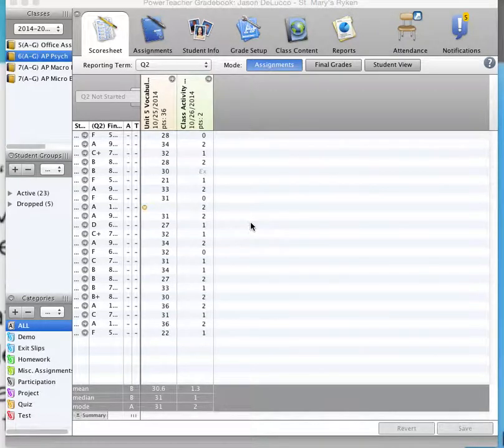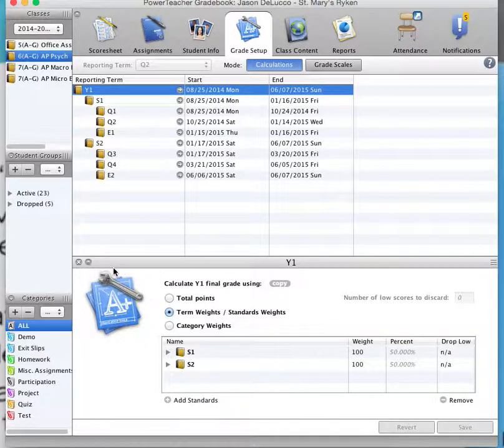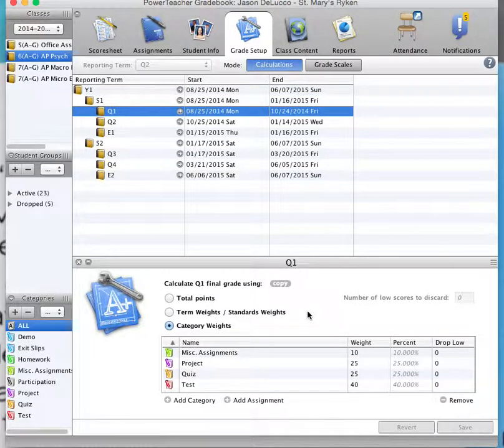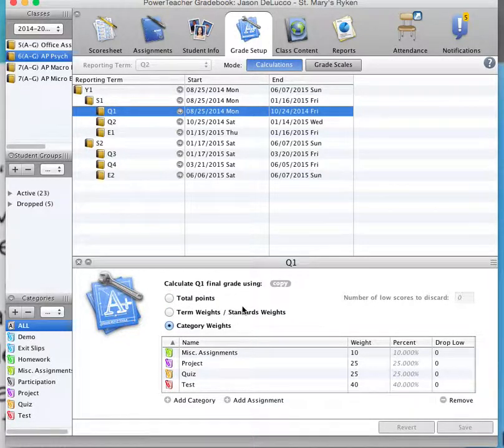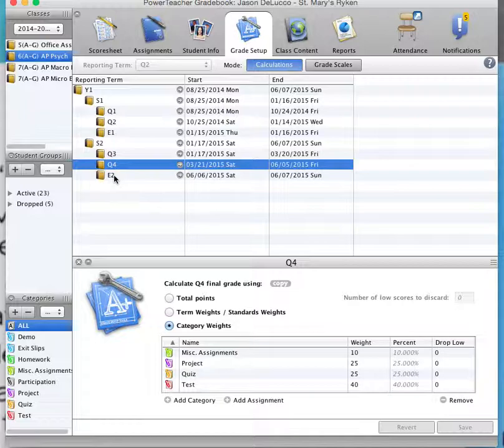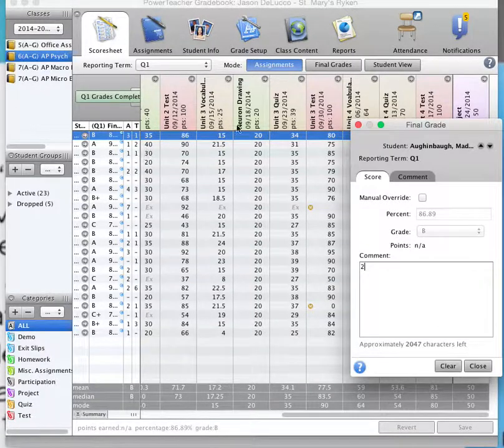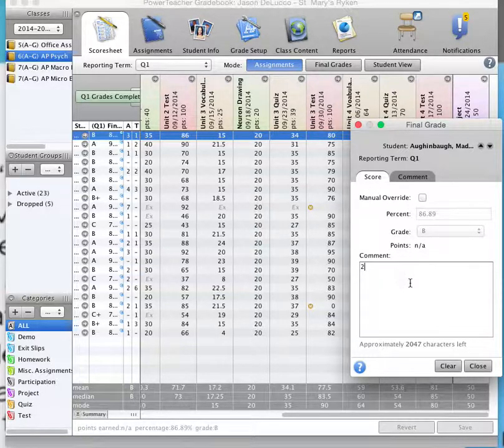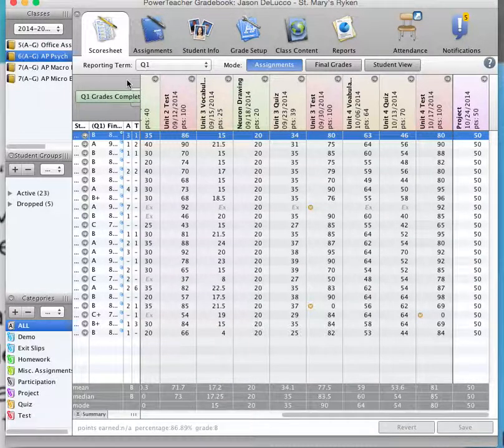Grade Setup and Comments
Video about grade setup and comments